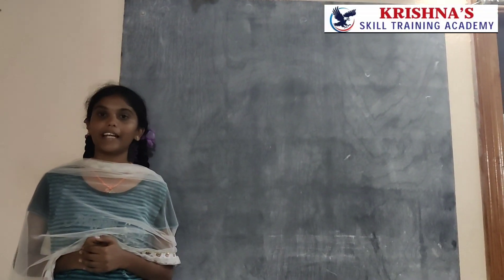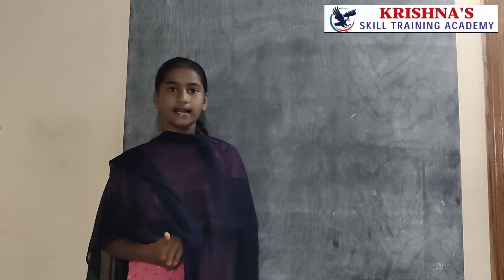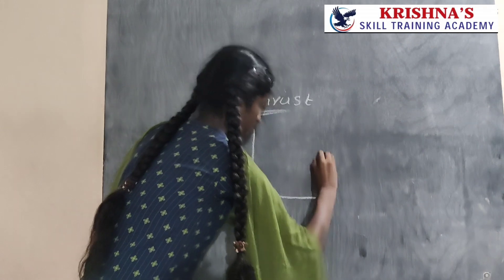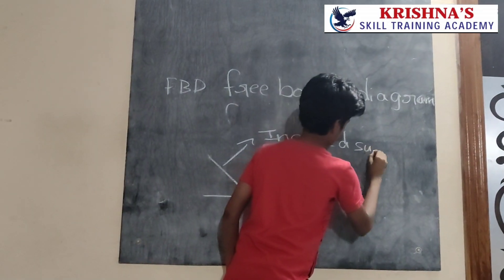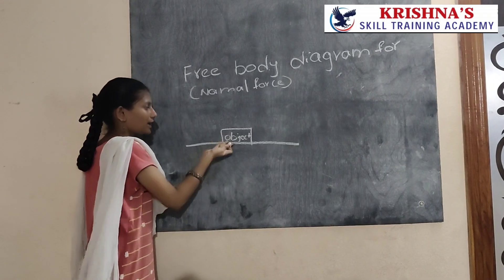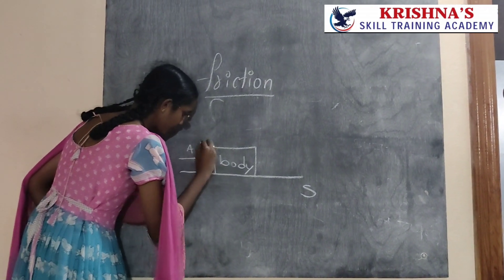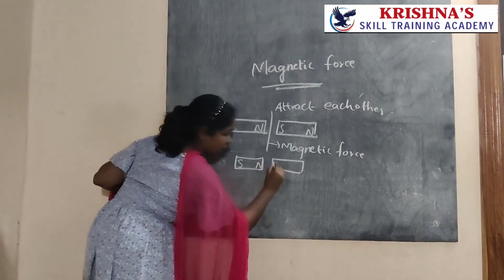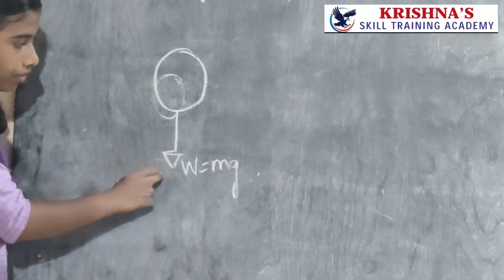IIT PHYSICS//SEMINAR PRESENTATION//KrishnasIITAcademy.